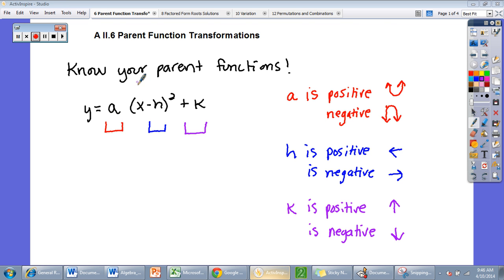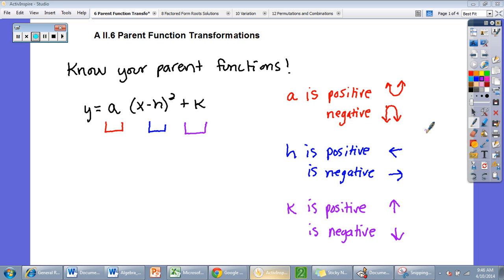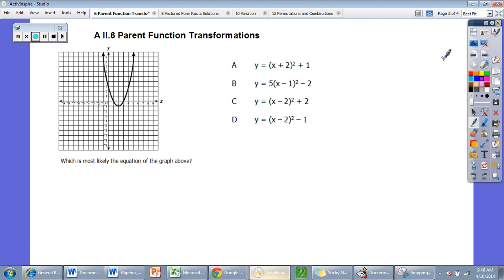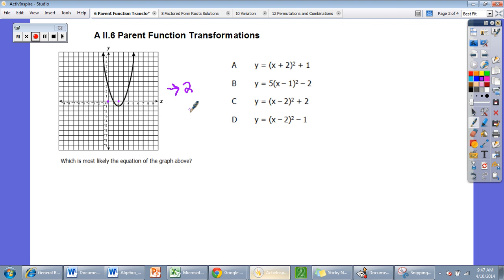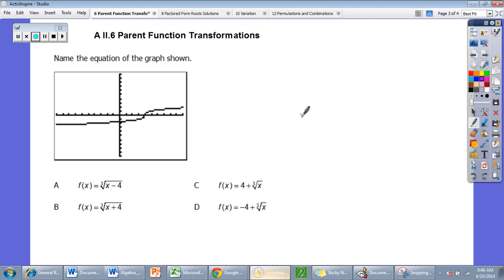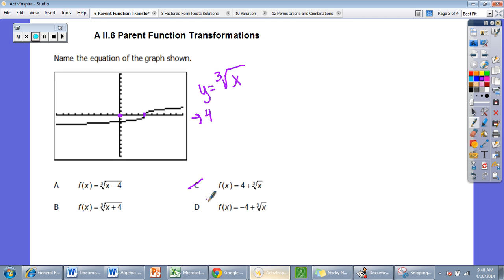6 Parent Graph Transformations